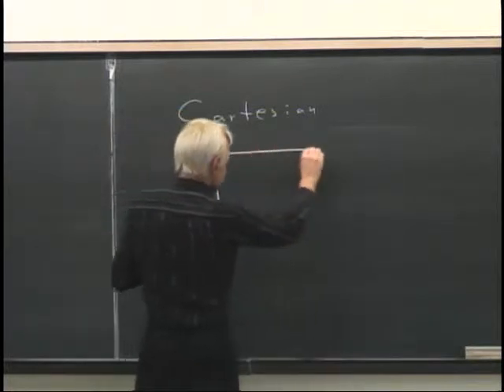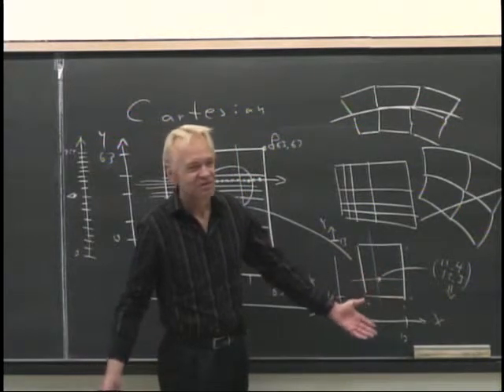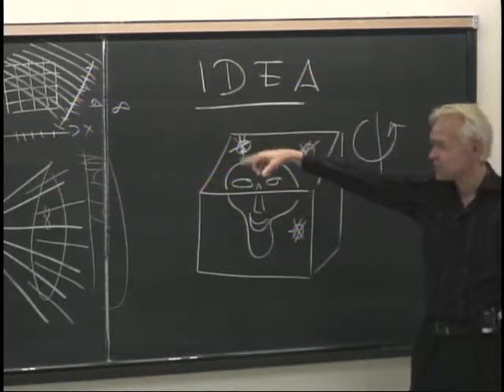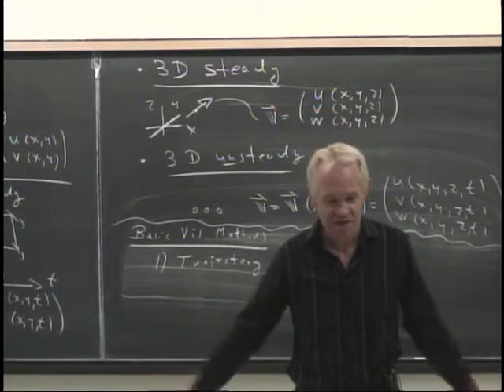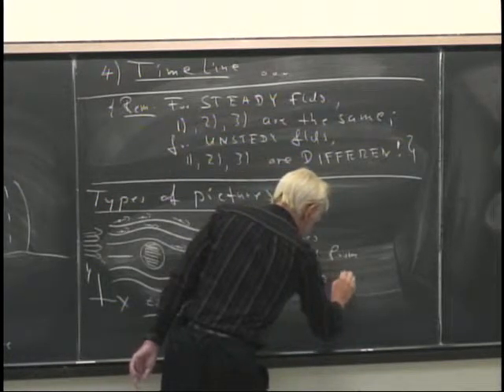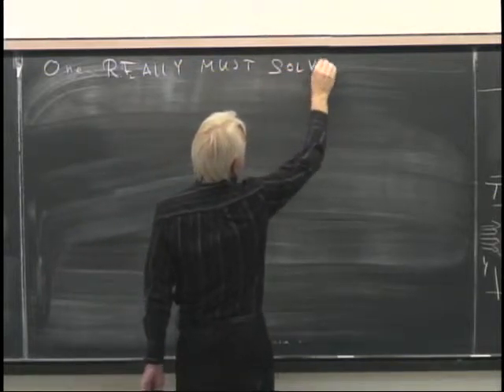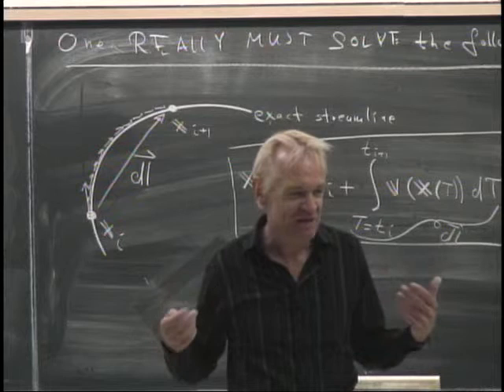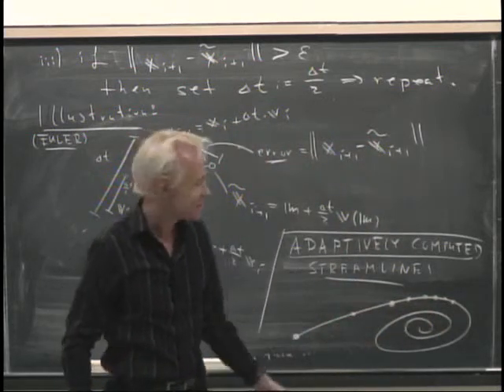Review of Essential Vector/Flow Field Visualization Methods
Lecture 5: This lecture discusses streamlines, streaklines, pathlines and timelines as well was numerical methods for integral curve approximation and critical-point-based topological analysis/visualization.